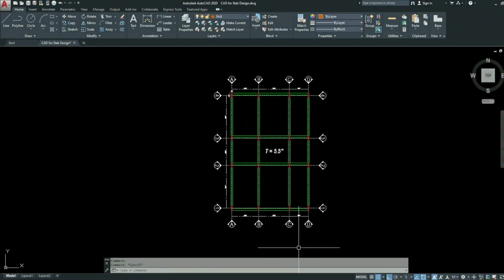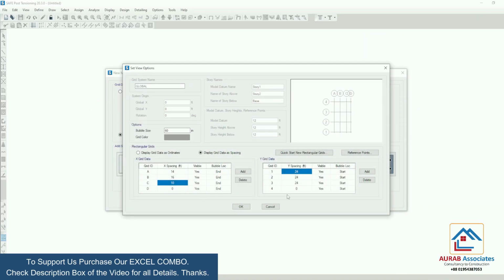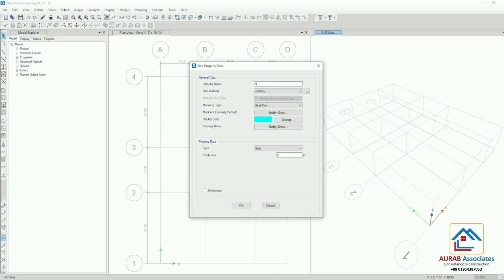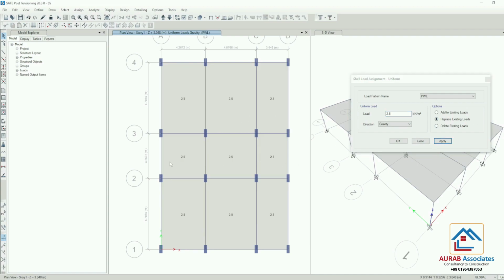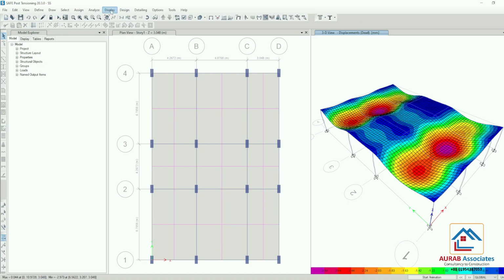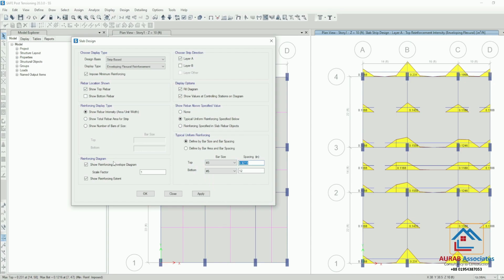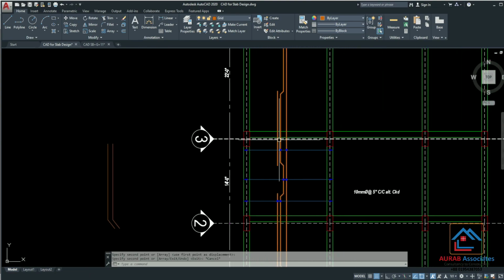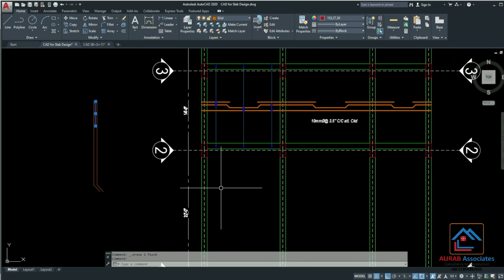Slab Design II One Way Slab Design II Two Way Slab Design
OFFER (a): Get (1-15) Only @ 3500 Taka Only. (Save 2290 Taka) [Regular Price 5790 Taka]

OFFER (b): Get (5-12) Only @1530 Taka. (Save 700 Taka) [Regular Price 2230 Taka]

1. Pile Capacity and Pile Number Calculation Excel File @410 Taka Only
2. SHEAR WALL Design Excel File with Boundary Element & Spandrel @1200 Taka Only
3. Column Reinforcement Detailing Excel @360 Taka Only
4. Beam Design Excel File only @360 Taka Only

5. EARTHQUAKE Hand Calculation PDF and Word  File for ETABS  input @310 Taka Only
6. Eccentricity Ratio Calculation Excel File of WIND LOAD for ETABS input @360 Taka Only
7. STOREY  DRIFT Check Excel File for ETABS Design Check  @260 Taka Only
8. TORSIONAL IRREGULARITY Check Excel File for ETABS Design Check @210 Taka Only
9. P DELTA Check Excel File for ETABS Design Check @260 Taka Only
10. SOFT STOREY Check Excel File for ETABS Design Check @210 Taka Only
11. OVERTURNING Check Excel File @ 210 Taka Only
12.GUST FACTOR CALCULATION FOR RIGID and FLEXIBLE STRUCTURE @410 Taka Only
13. Non Uniform Shell load Calculation for Water tank and Soil Pressure @410 Taka Only
14.  One way & Cantilever Slab Design Excel file @ 410 Taka Only
15. Two way Slab Design Excel file @ 410 Taka Only

NOTE: Before sending money please contact with us through WhatsApp.

Regards
Aveeseikh Barua
Lead Partner (AURAB Associates)
B.Sc. Engineer (CIVIL)
CUET, MIEB